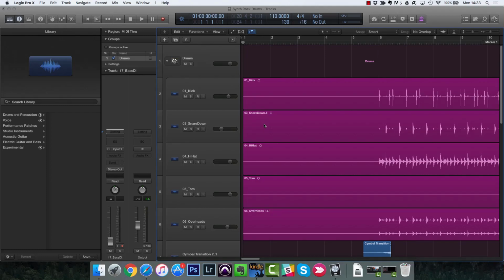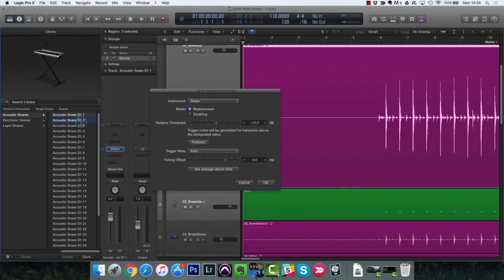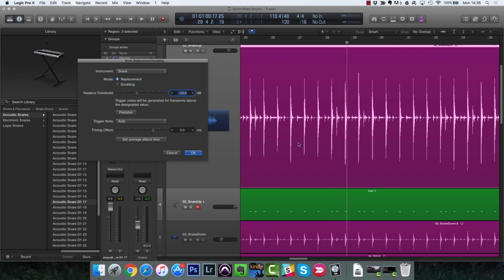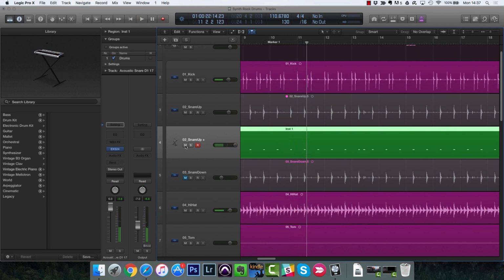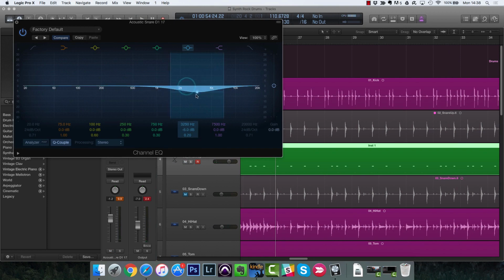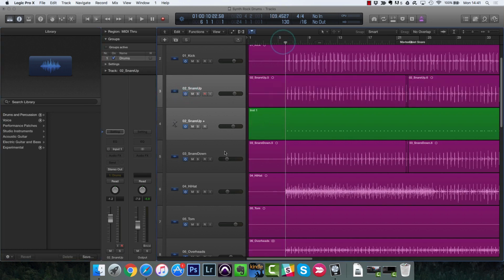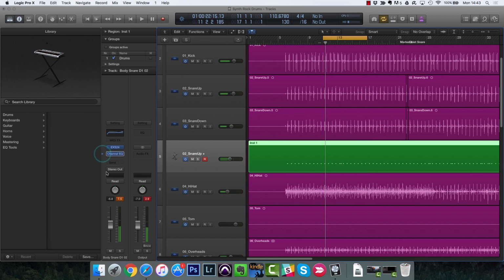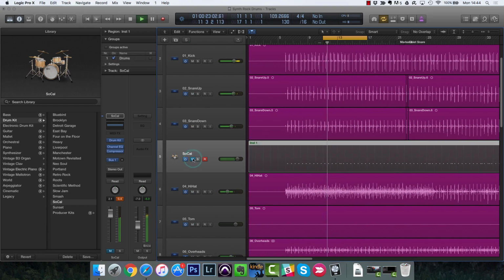095 Replacing and Doubling Drums With Samples